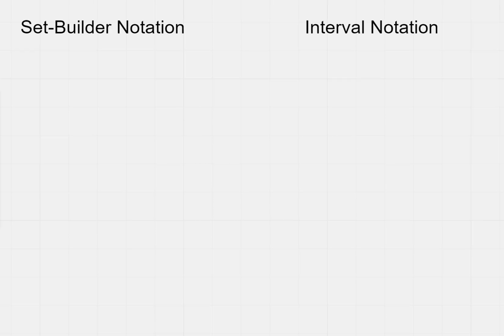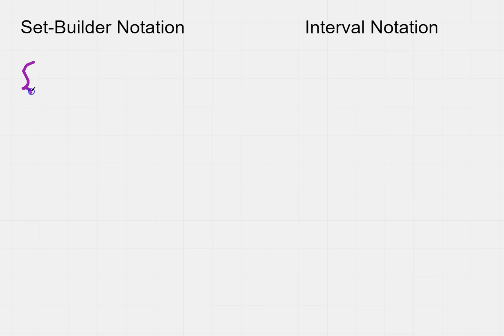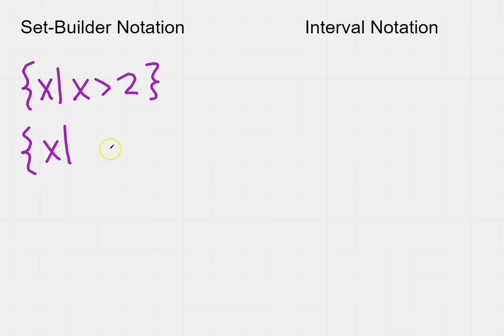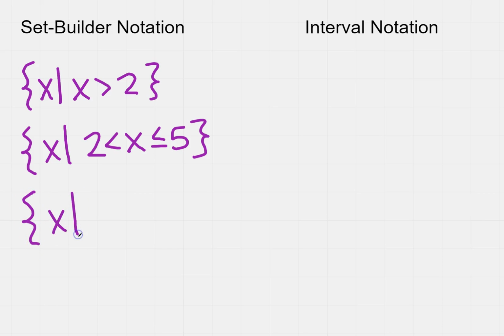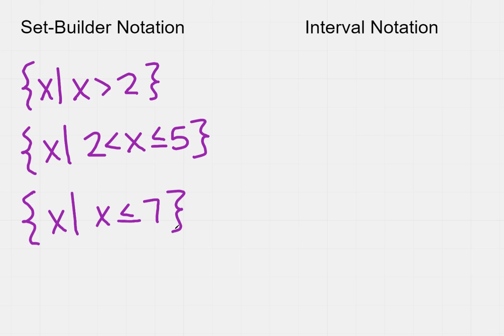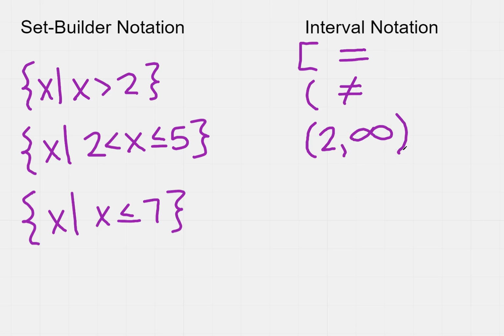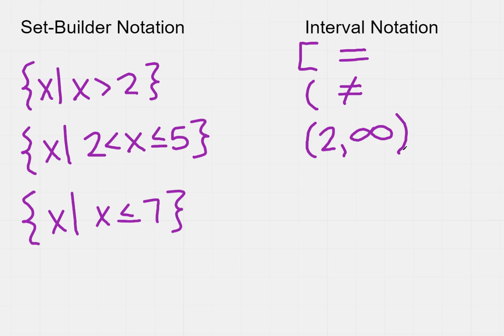Set-Builder and Interval Notation terminology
Learn what set-builder and interval notation mean.